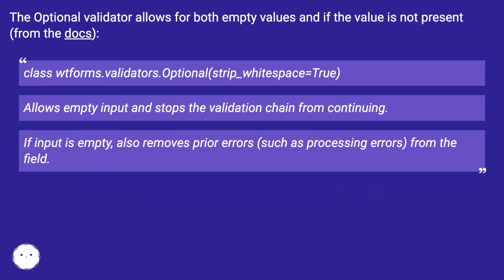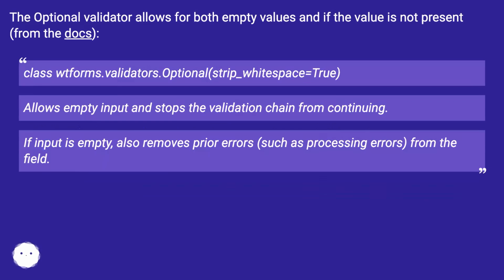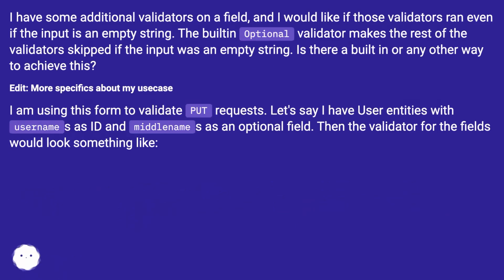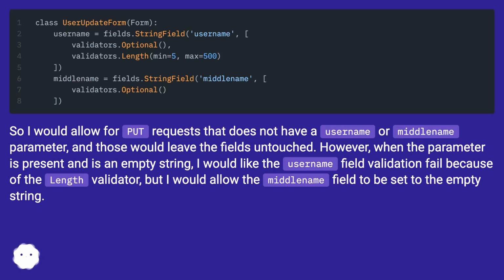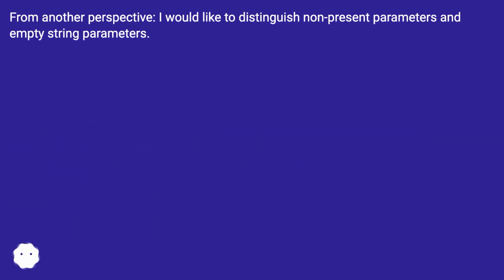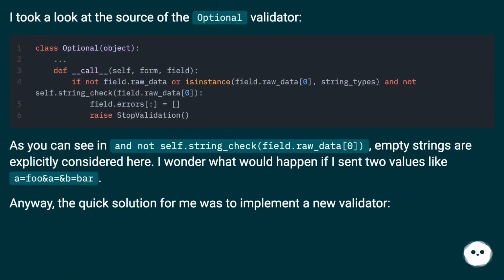Optional but not empty field in WTForms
Chapters
00:00 Optional But Not Empty Field In Wtforms
01:27 Accepted Answer Score 6
02:02 Thank you